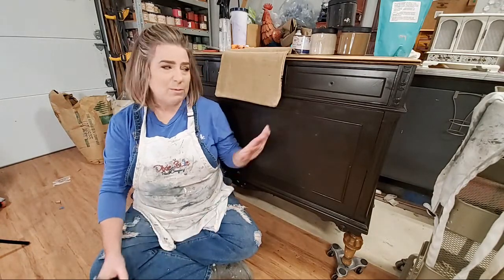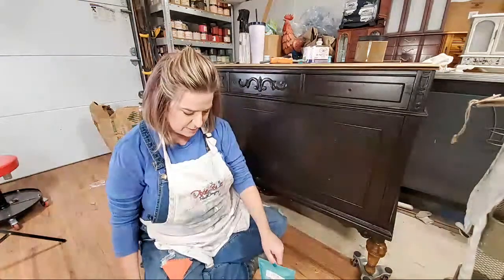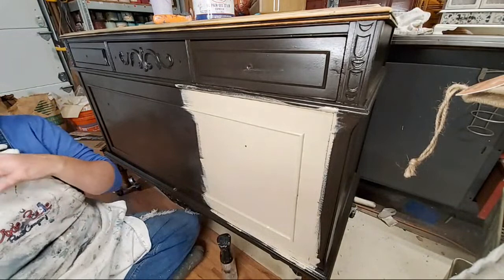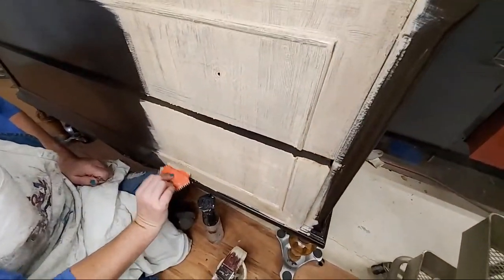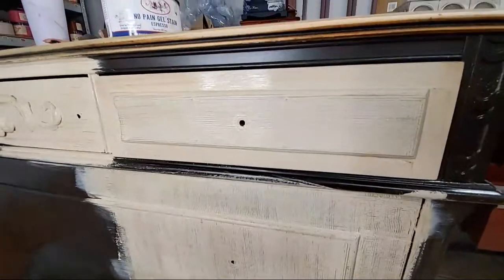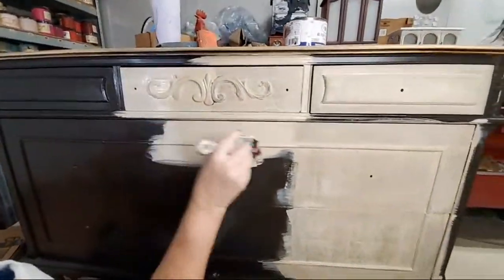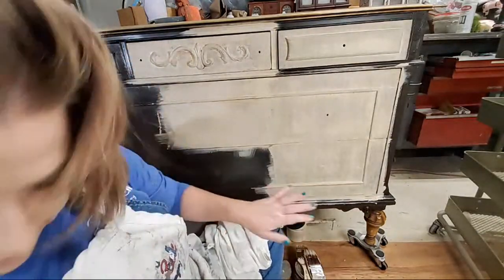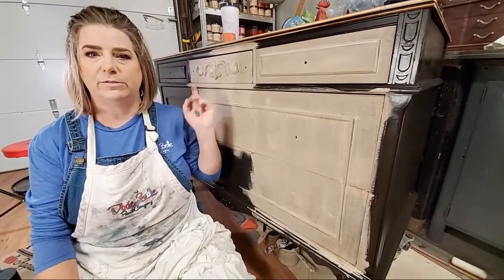LIVE-How To Paint A Burlap Textured Finish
🔅Follow Brushed by Brandy at:
Facebook.com/brushedbybrandy
Instagram.com/brushedbybrandy